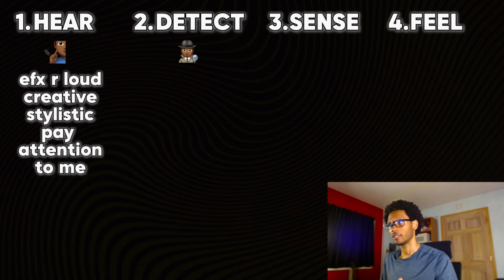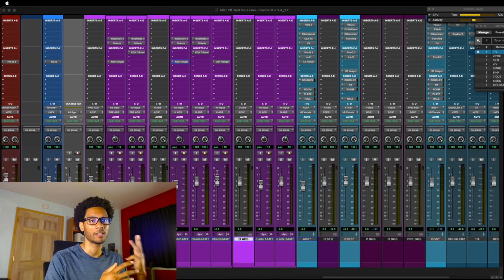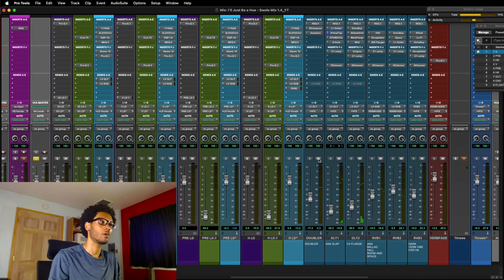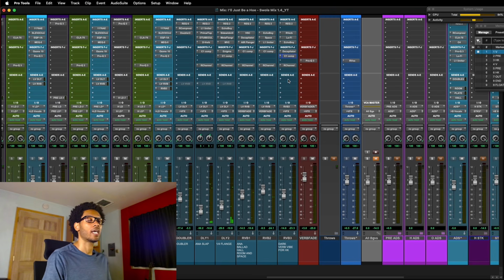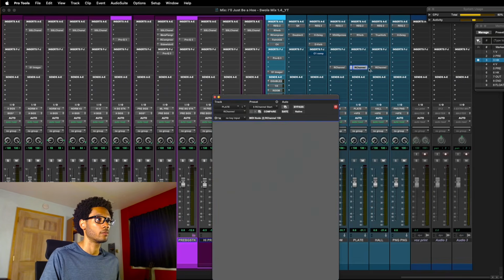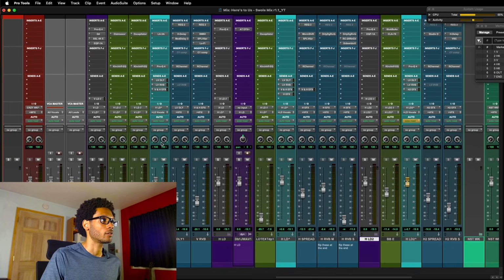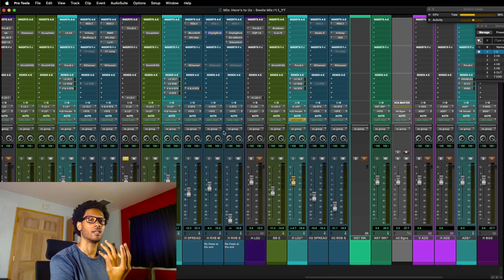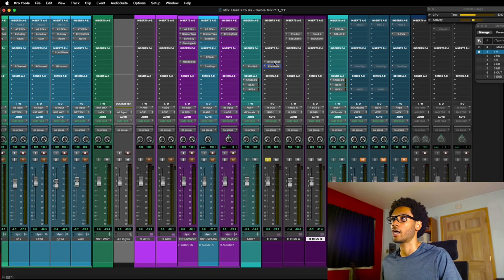You’re Ruining Your Vocals w/ These FX Mistakes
Stuff I Use 🤓 (My Gear 🎥🎛️⚙️)

Amazon 📦:
Apple MacBook Pro, Apple M2 Chip, 8-Core CPU (13.3-inch, 24GB RAM, 1TB SSD)

Kensington Expert Wireless Trackball Mouse

ViewSonic Monitor 32-Inch IPS 1080p

HUANUO Single Monitor Mount

Logitech C920x HD Pro Webcam

Desktop Gooseneck Wired Microphone

Ultimate Support JS-MS70 JamStands

PACE iLok3 USB Key

UBeesize 12'' Selfie Ring Light

BENFEI USB C to HDMI Adapter

GLEAM Microphone Stand

Microphone Pop Filter

CHAPTERS:
00:00 - Intro
00:27 - General Philosophy
02:18 - EFX Layout
04:27 - 1st Mistake
05:36 - 2nd Mistake
06:43 - 3rd Mistake
07:26 - Audio Examples
12:46 - 4th Mistake
17:21 - Adding New EFX in New Sections
19:21 - Ad Libs & Bgvs EFX
21:48 - 5th Mistake
23:35 - Managing the Width of EFX
24:27 - Song #2 (Lot’s of Gems 💎)
31:34 - Adding EFX Throws
38:09 - Outro